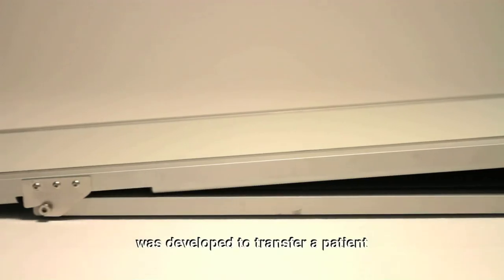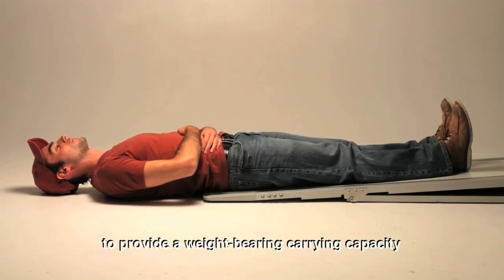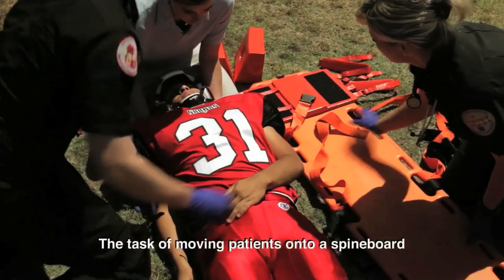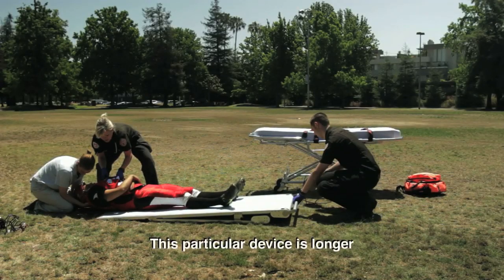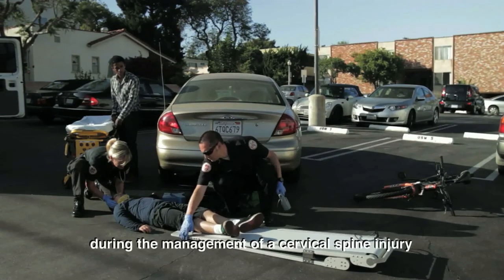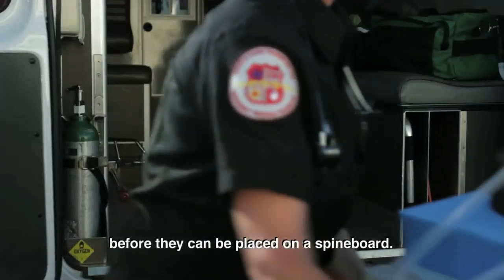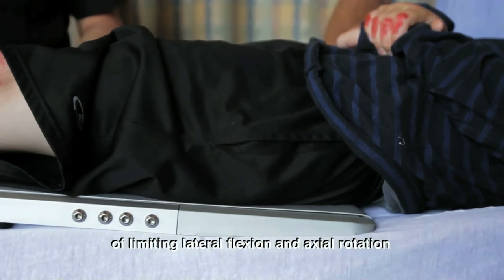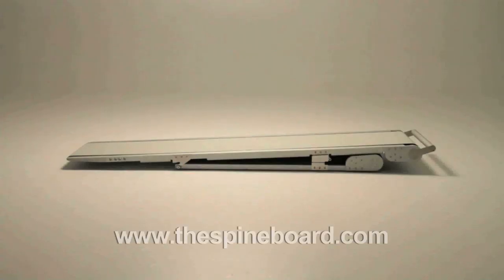InMotion SpineBoard, LLC.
The SpineBoard is a motorized board that effortlessly crawls under an injured person providing a safer, less traumatizing transport of a patient, minimizing movement and the risk of further injury.